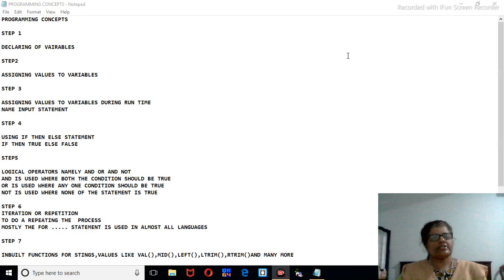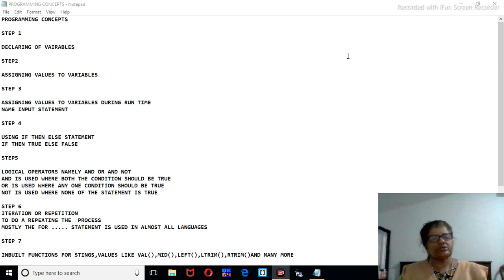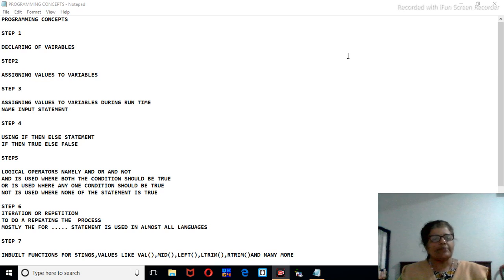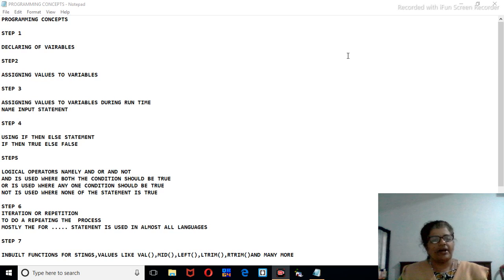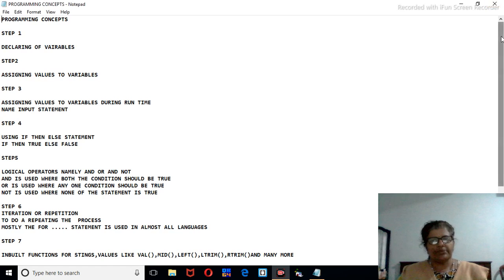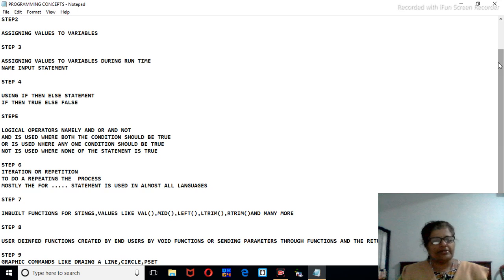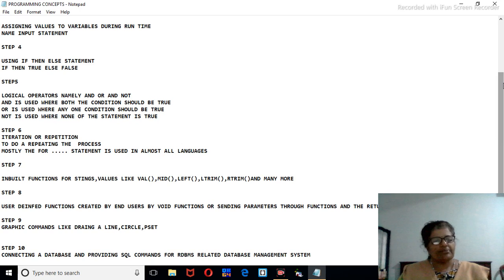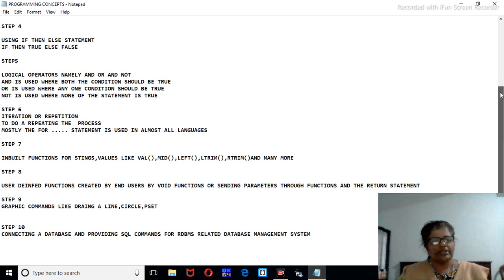BASICS OF PROGRAMMING